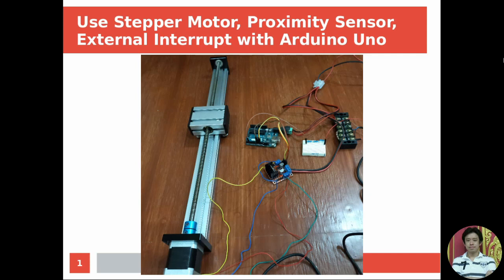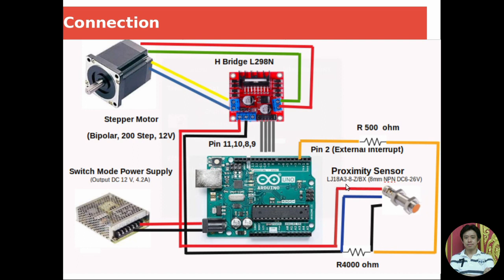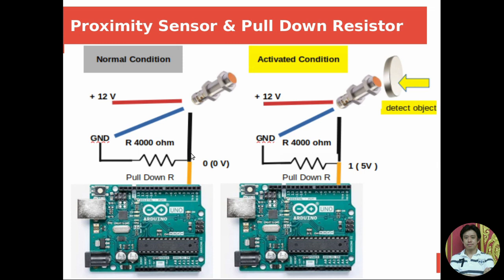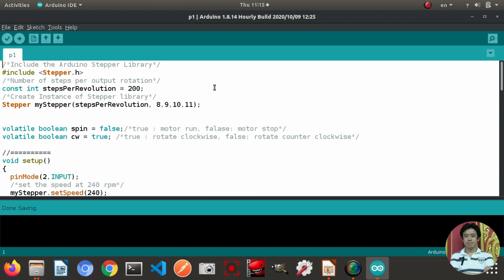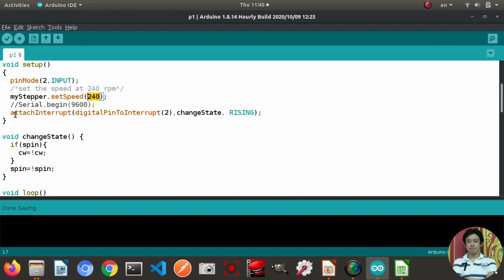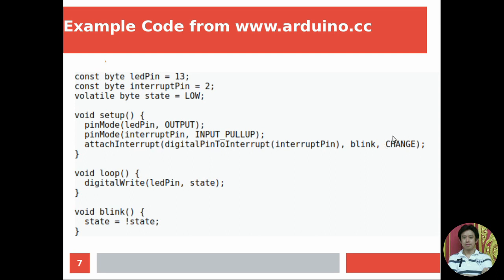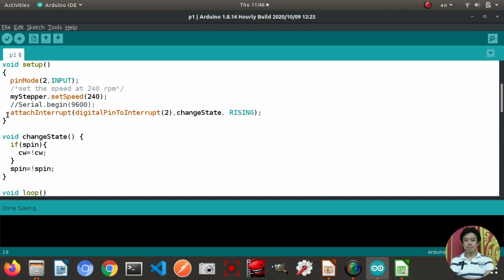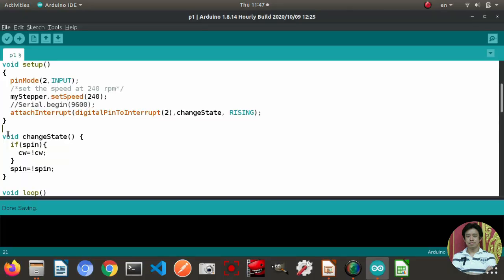Use Stepper Motor, H bridge L298N, Proximity Sensor, Interrupt with Arduino Uno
This video show simple project with following
- Bipolar Stepper Motor
- H bridge 298N (Motor Driver)
- Proximity Sensor (iductive)
- Interrupt (External Interrupt)